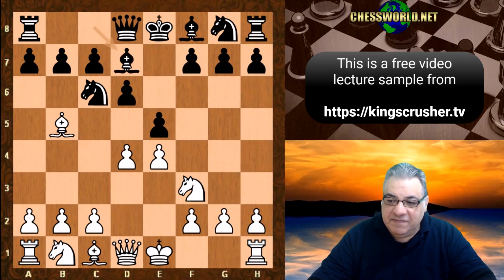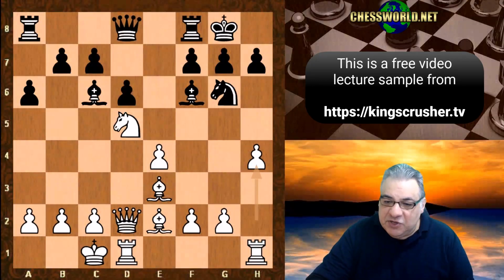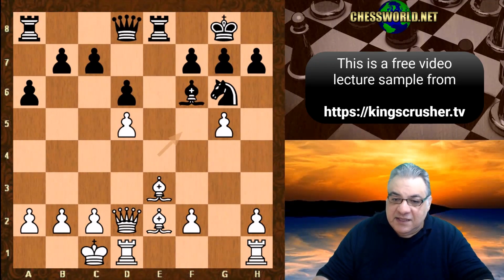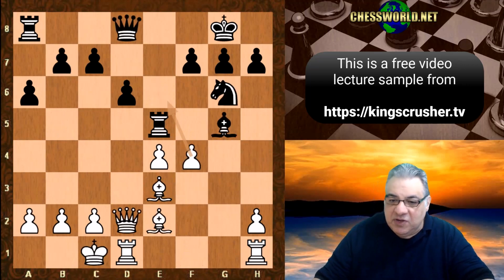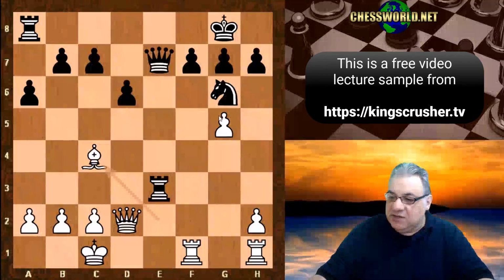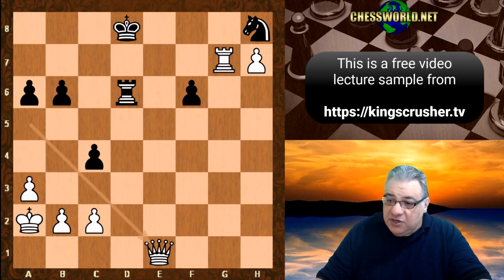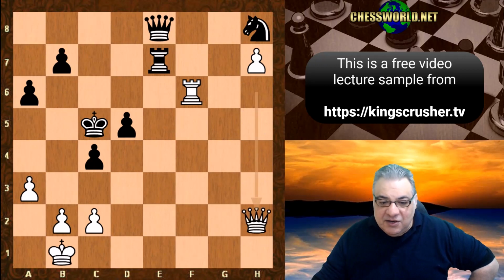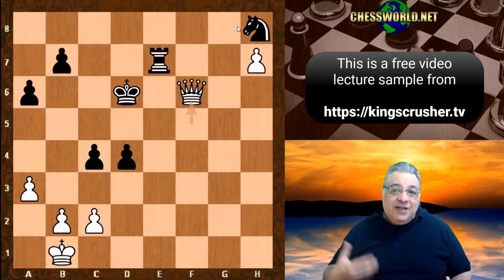Mikhail Tal style complex opposite side castling game || Lasker vs Steinitz || Spanish Game || 1894